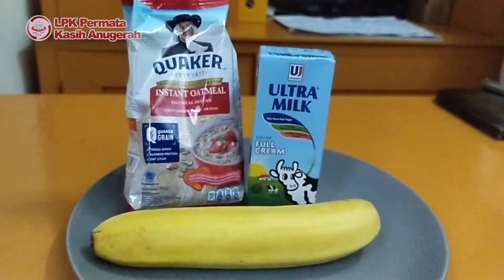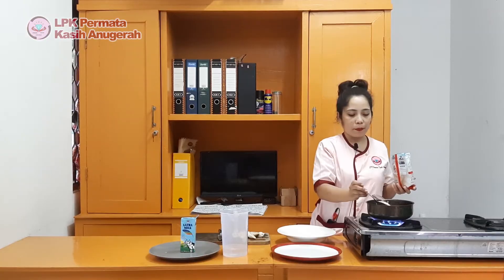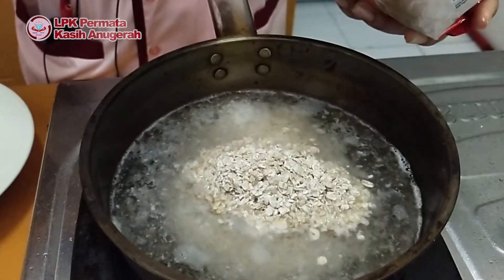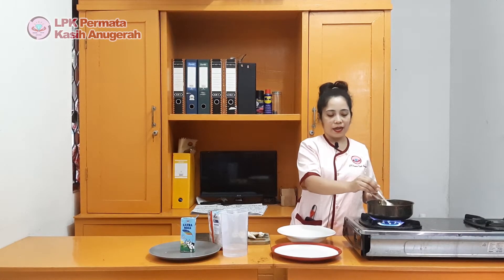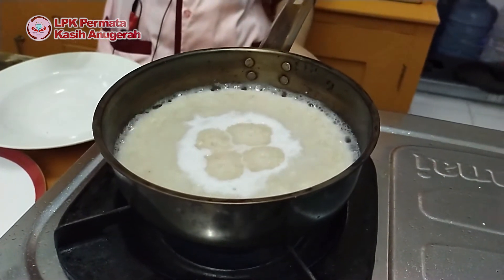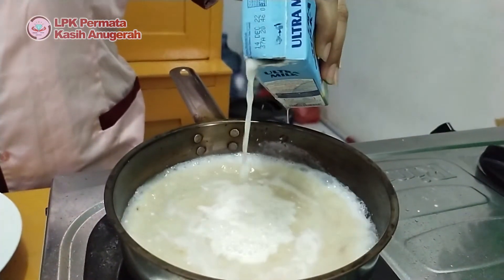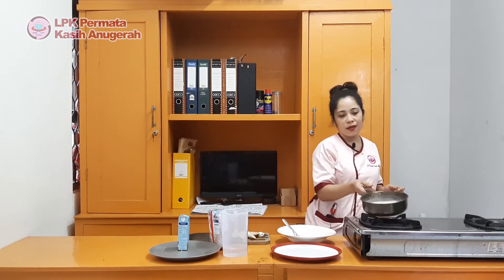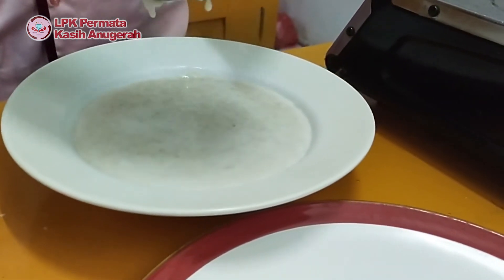MABAR - OATMEAL BANANA BAGUS UNTUK LANSIA PENYAKIT JANTUNG DAN STROKE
FB : LPK Permata Kasih Anugerah

Channel Youtube : LPK Permata Kasih Anugerah

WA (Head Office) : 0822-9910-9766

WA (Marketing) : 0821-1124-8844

Alamat Kantor Administrasi :

LPK Permata Kasih Komplek AL Perumahan Kemang Ifi Graha, Jl. Seruling 5 Blok F4 No.1 Jatiasih Bekasi Selatan kode POS 17424